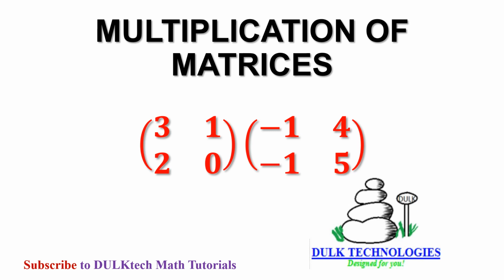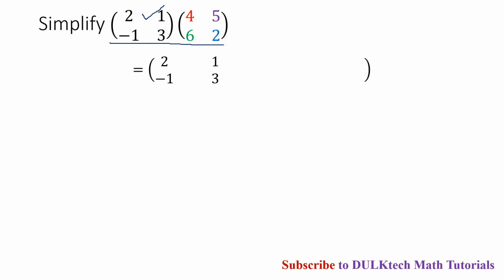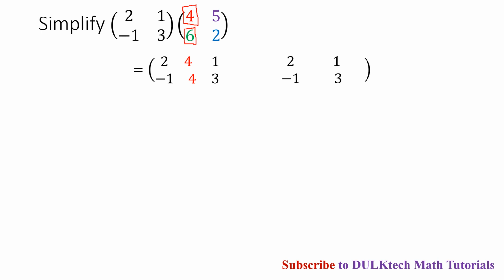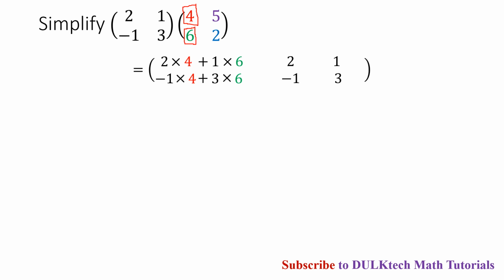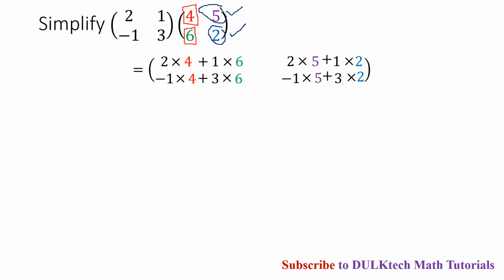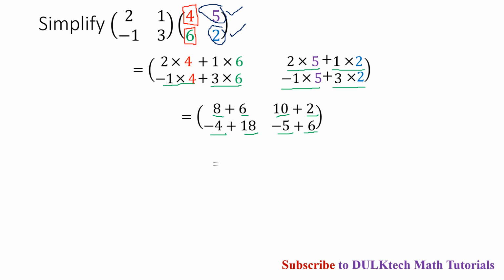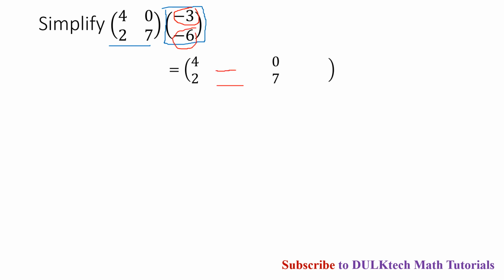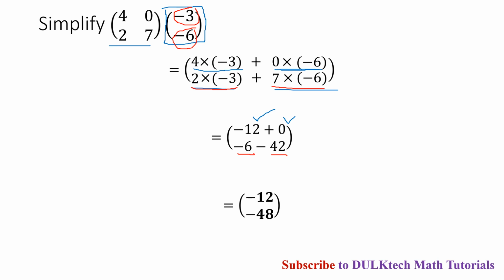Multiplication of Matrices video 1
Understand these tricks that make your life easy when you are multiplying matrices. Improve your mathematical understanding by making use of these tricks which also help you save time.